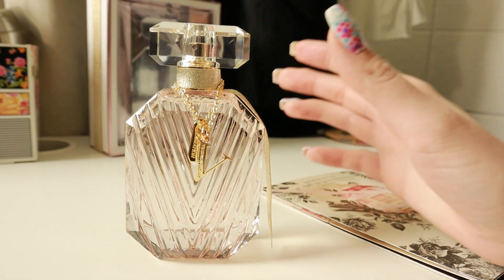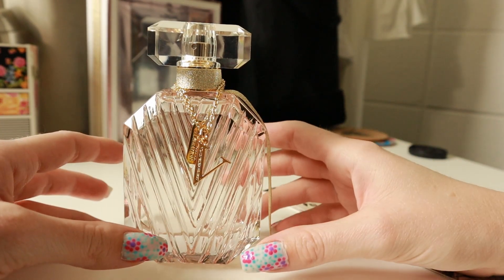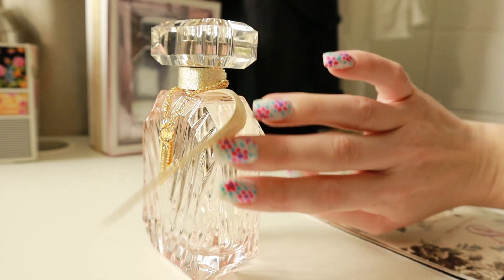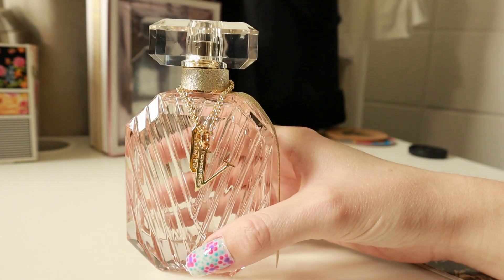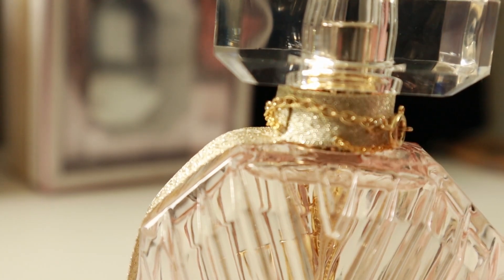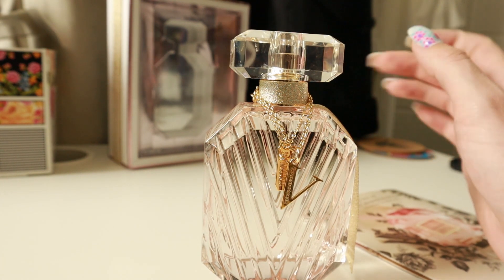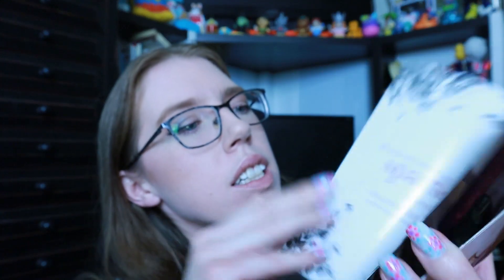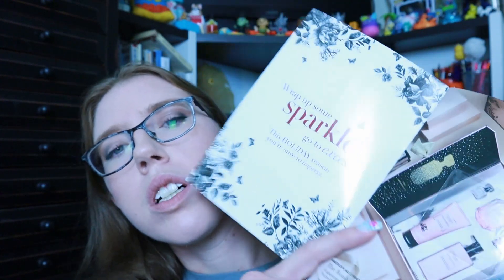Bombshell Celebration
This is a very light, slightly floral, bubbly perfume. It's elegant and not over baring in the least. This could easily be a long-term perfume but as it is it's a limited edition. Worth the price.

Notes: Snowkissed Peony, Rose Champagne, Winter Woods